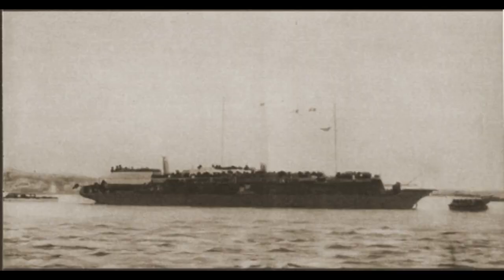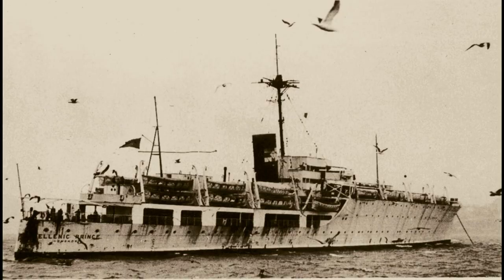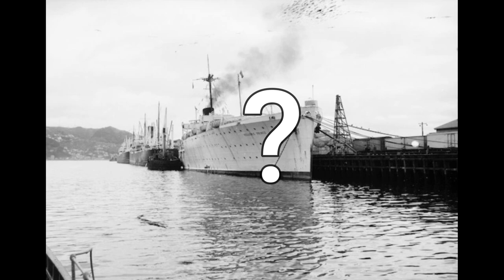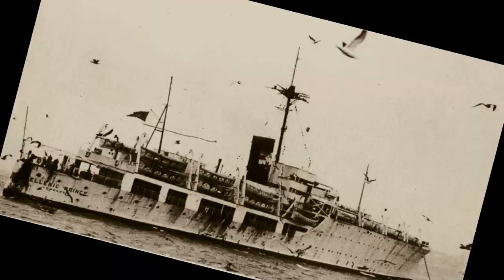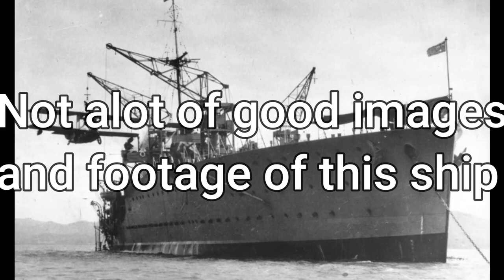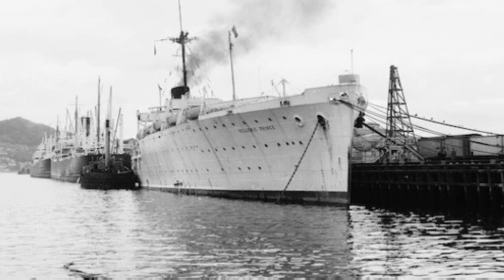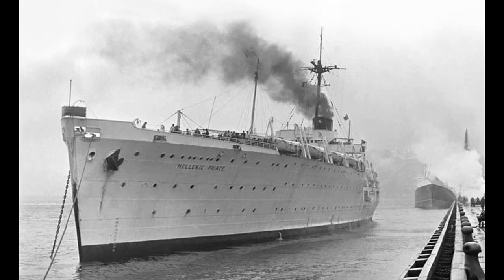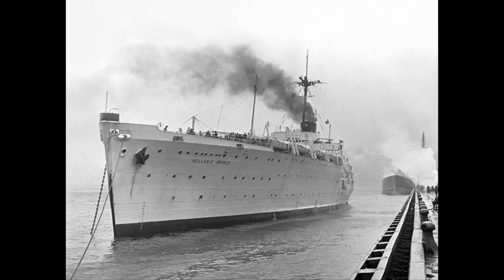The Hellish career of the SS Hellenic Prince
ever wondered how dumpster fires start? the SS Hellenic prince will show you how! This ship shows everyone how to not be a refugee/cruise ship operator.

Music used in the video: Titanic weeping willow

A video inspired by Nautical studies.

Maritime and Naval history